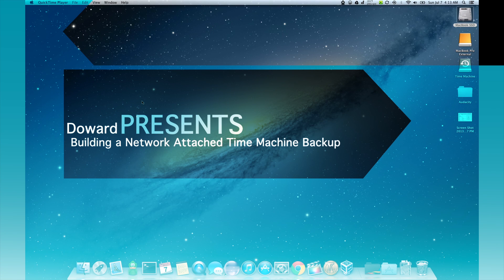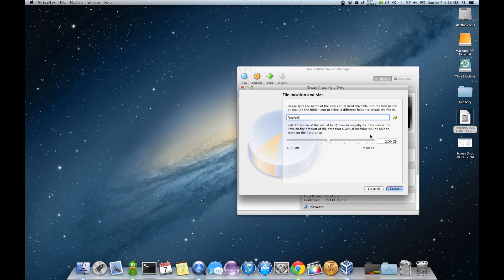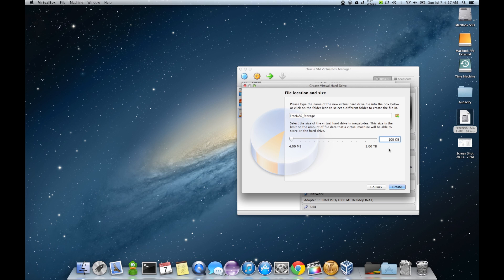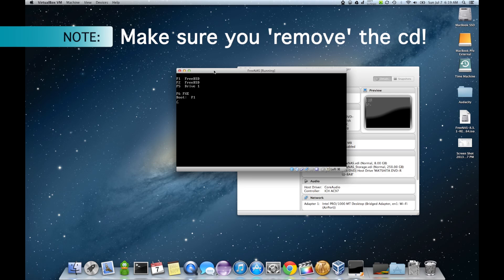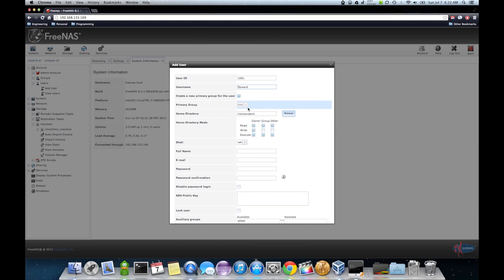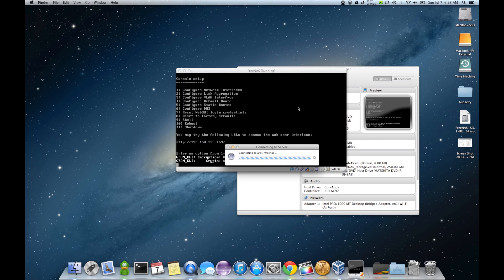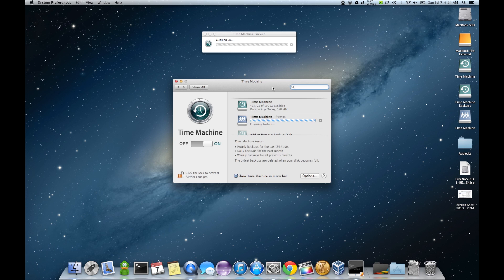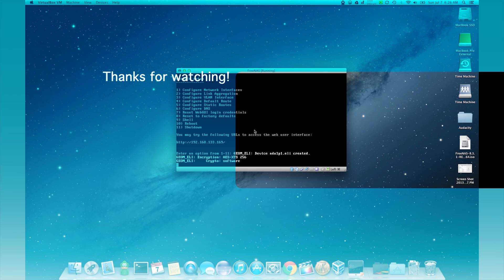HOWTO: Create a DIY Network Attached Time Machine for Mac OS X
How to set up a Network Attached Time Machine (DIY Time Capsule) for Mac OS X backups.  Backup over your network!